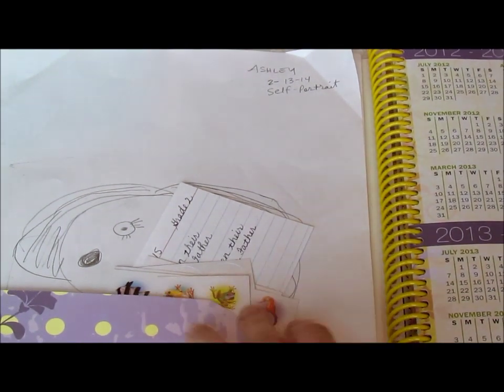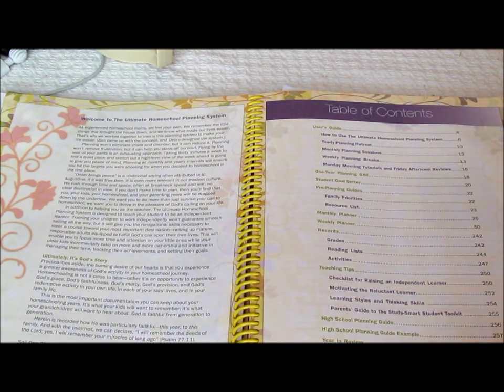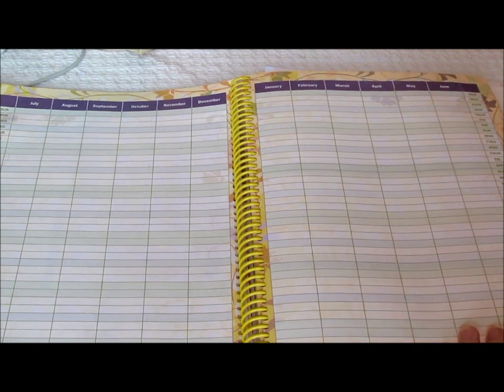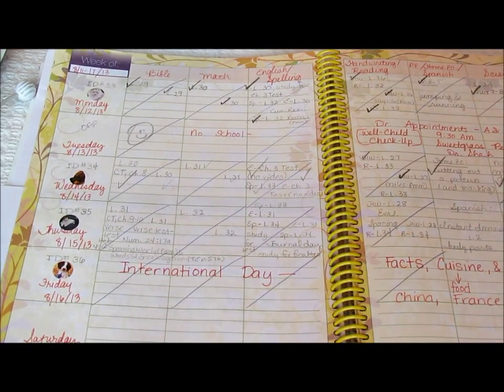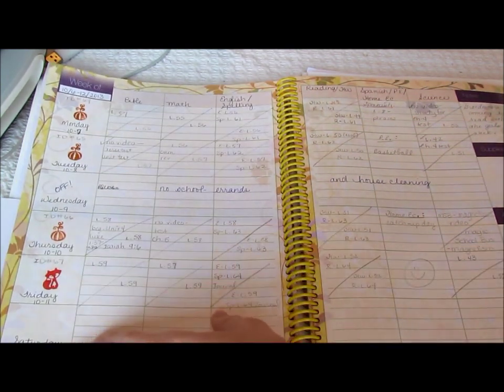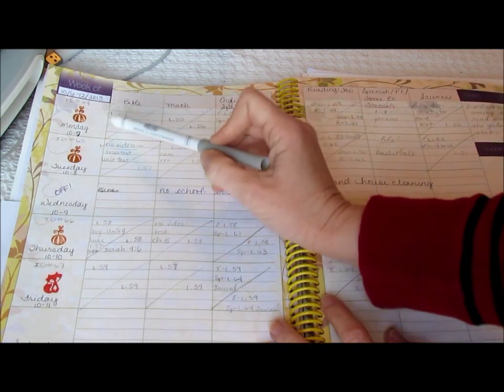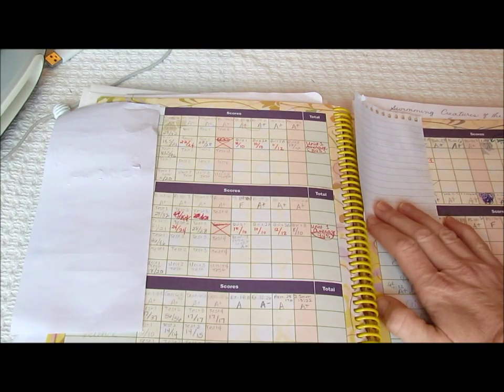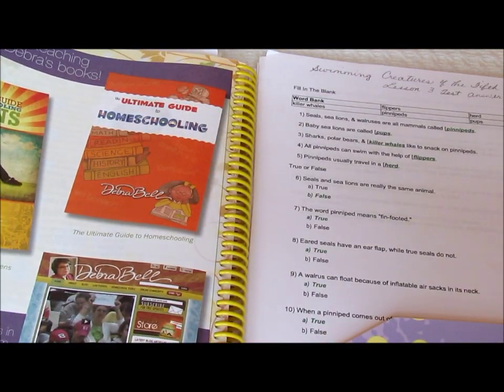Friday Focus -- The Ultimate Homeschool Planner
I hope you enjoy this review of The Ultimate Homeschool Plannery by Debra Bell. It is published by Apologia Press.

On Amazon, you can peek inside, although I've taken you on a journey inside the book already. You can find this review on my website blog "The Buzz," as well as on the "Little Bees & Homeschool" tab.